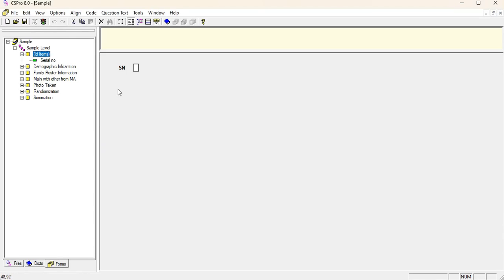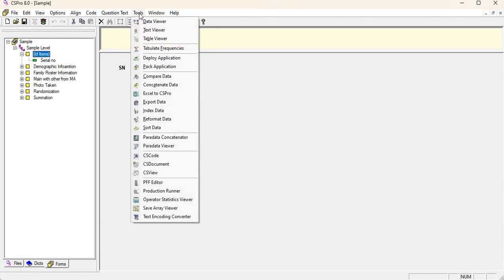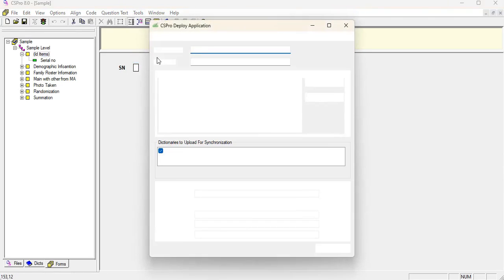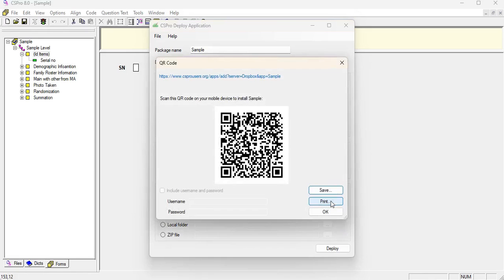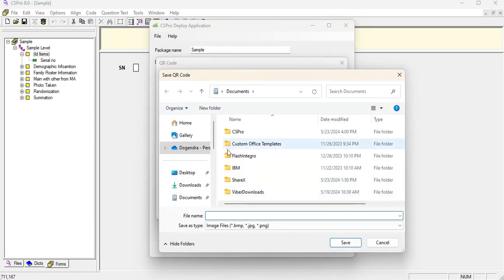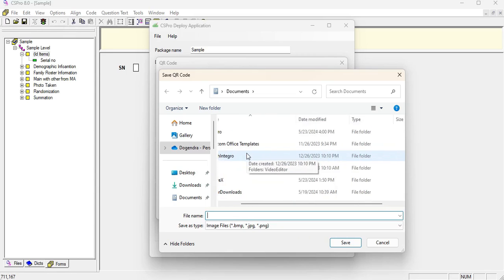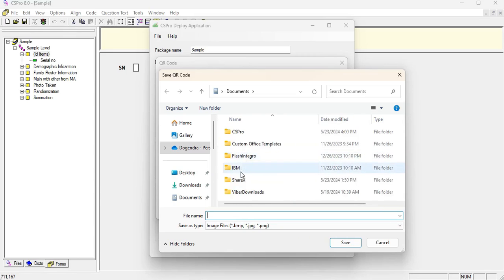CSPro Tutorial || How to generate QR code in CSpro